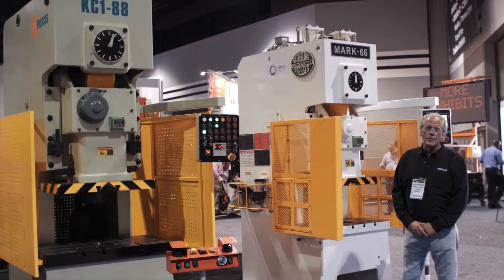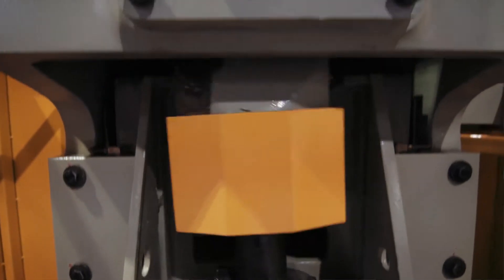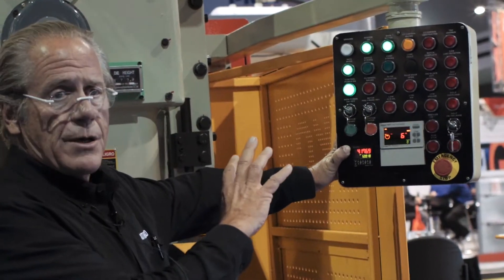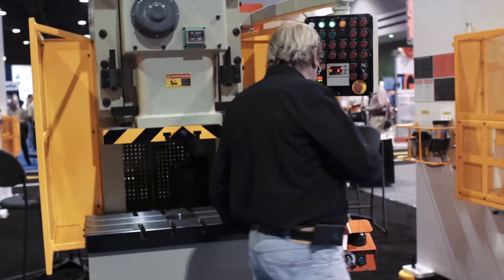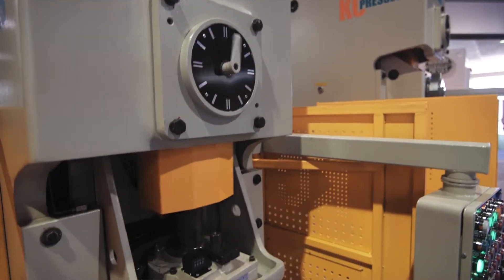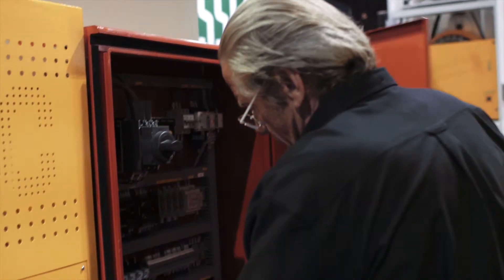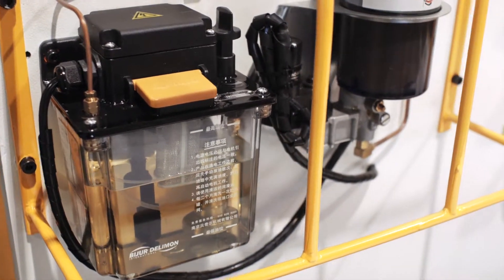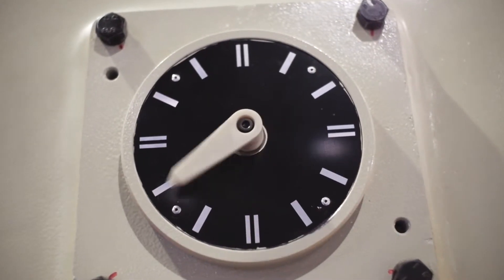Mechanical Stamping Press | KC Series | Single Point Gap Frame Presses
Mark Sutherland introduces Sutherland's KC value line of presses.

Team Sutherland.